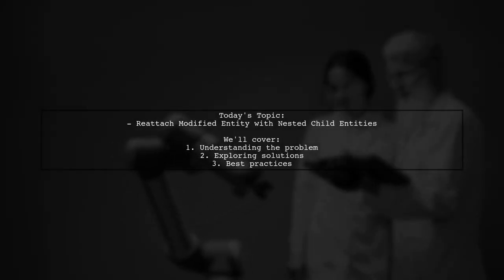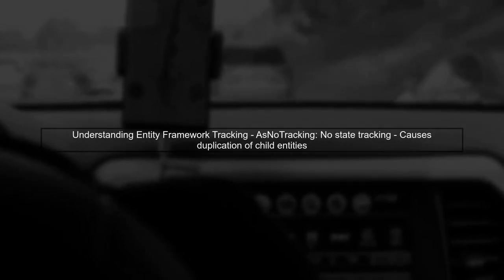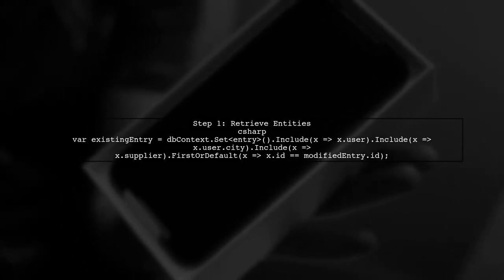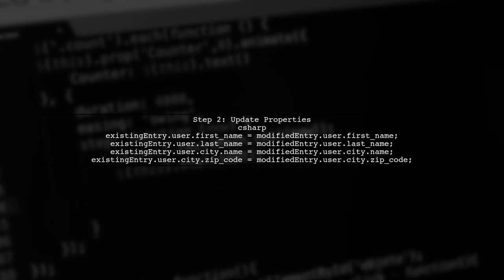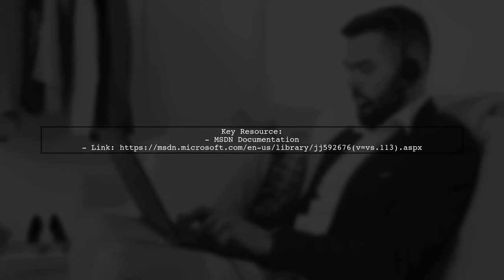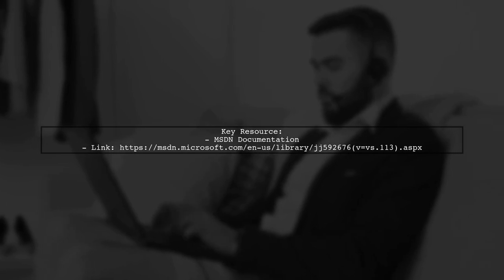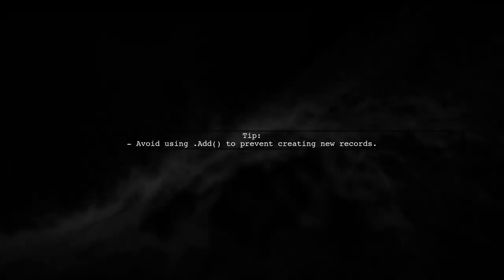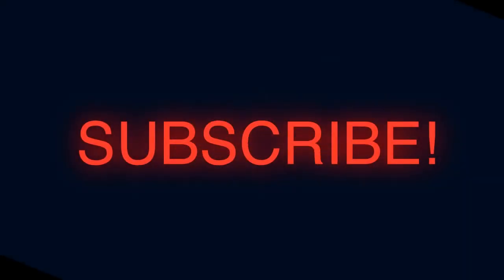How to Reattach Modified Entity with Nested Child Entities in Your Application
In this video, we delve into the intricacies of reattaching modified entities within your application, focusing specifically on those with nested child entities. Whether you're working with complex data structures or simply looking to enhance your application's performance, understanding the nuances of entity management is crucial. Join us as we explore practical techniques and best practices to ensure seamless integration and data integrity in your projects.

Today's Topic: How to Reattach Modified Entity with Nested Child Entities in Your Application

Related to